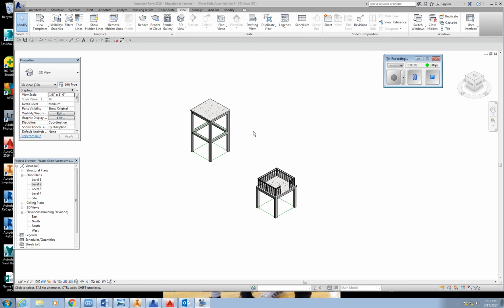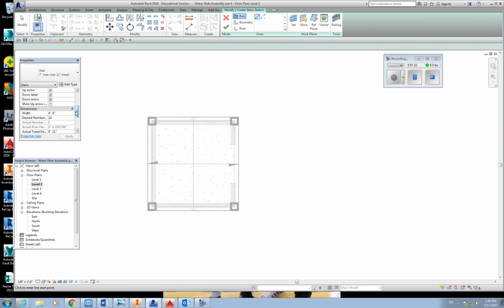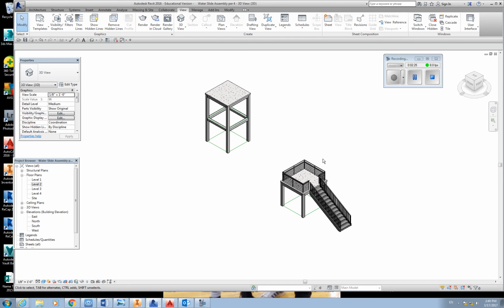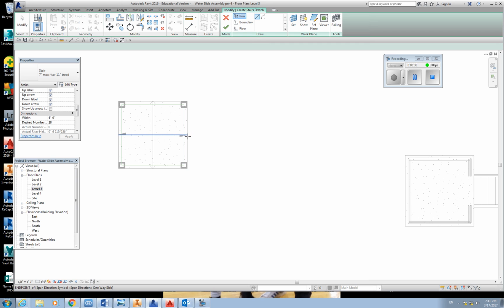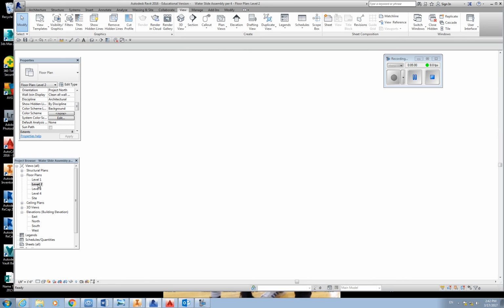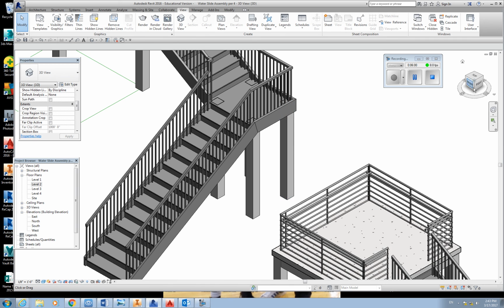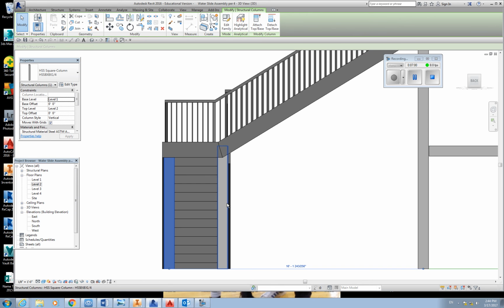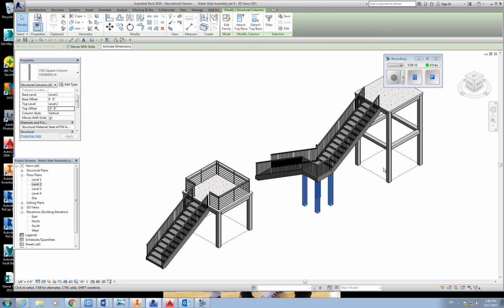Water Tower Stair Placement